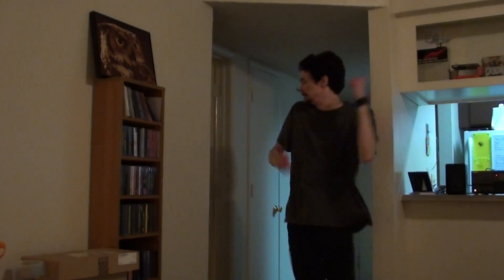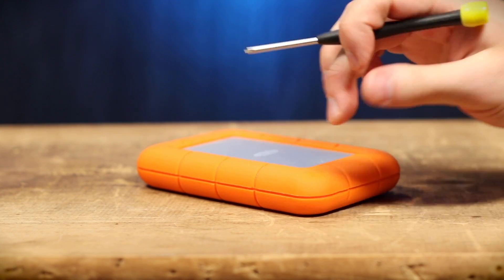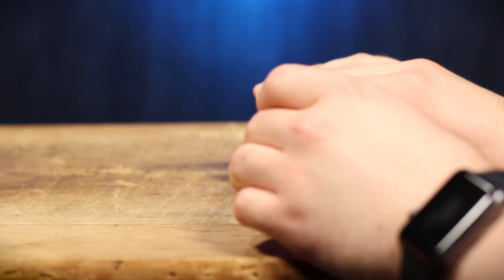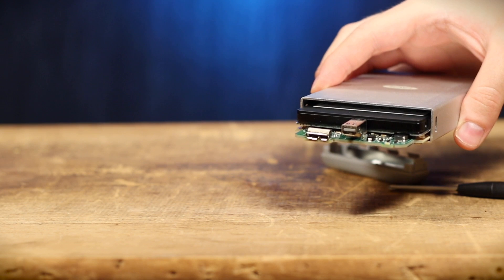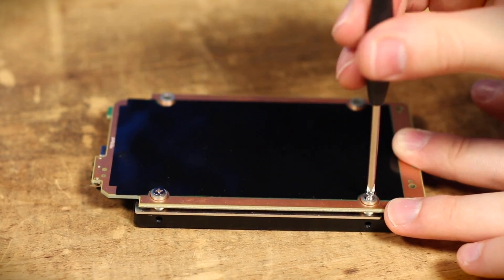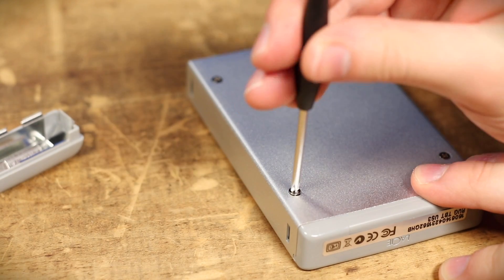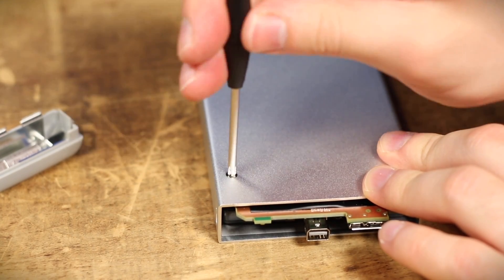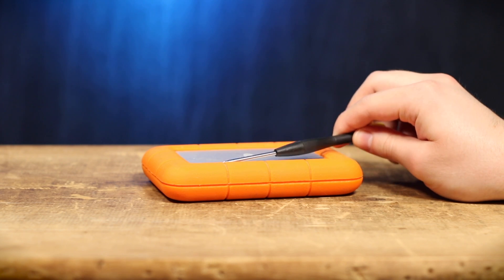I Screwed Up (SSD Upgrade Follow-up) - Krazy Ken's Tech Misadventures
Krazy Ken's Tech Misadventures #25 - I Screwed Up (SSD Upgrade Follow-up)

After collaborating with Druaga1 in a previous episode of Krazy Ken, Ken realizes—thanks to his lovely audience—that he reinstalled the SSD incorrectly, and it could've been broken! Now, he'll force all of you to watch him fix it. Mwhahahaha!